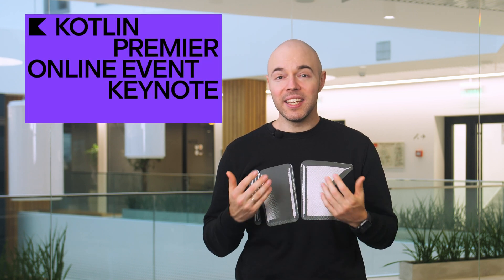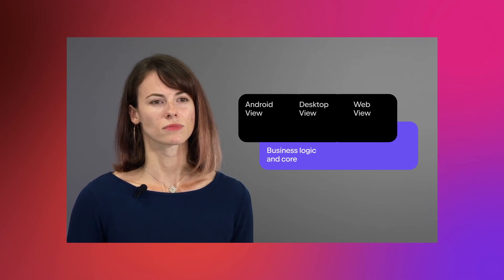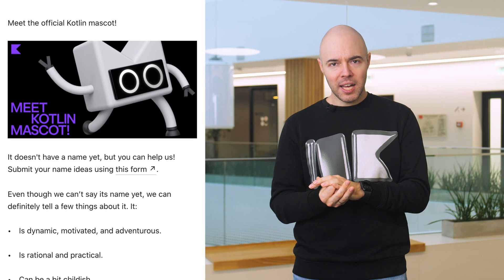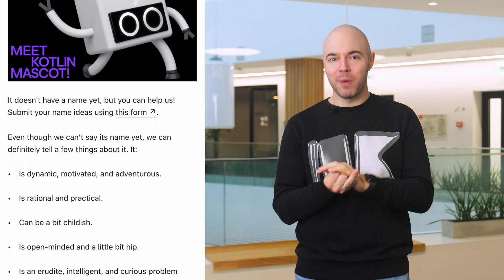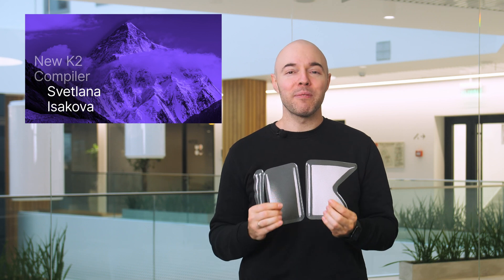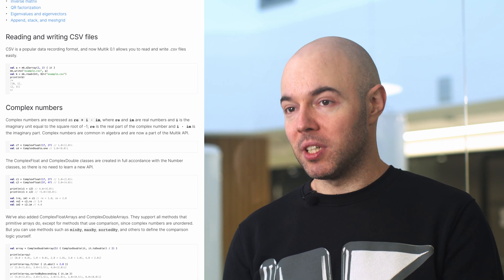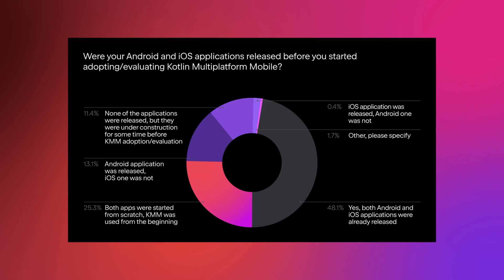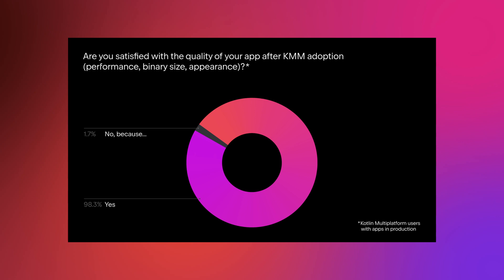Kotlin News October 2021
Check out the most interesting developments around Kotlin in October 2021!

This episode is dedicated to the Kotlin 2021 Premier Online Event, the new Kotlin Mascot, K2 Compiler, Multik Library, Kotlin Multiplatform Survey and Kotlin Multiplatform Libraries. Check it out!

0:00 Intro
0:43 Kotlin 2021 Premier Online Event
2:27 New Kotlin Mascot
3:13 K2 Compiler
3:42 Multik Library
4:21 Kotlin Multiplatform Survey
5:43 Kotlin Multiplatform Libraries